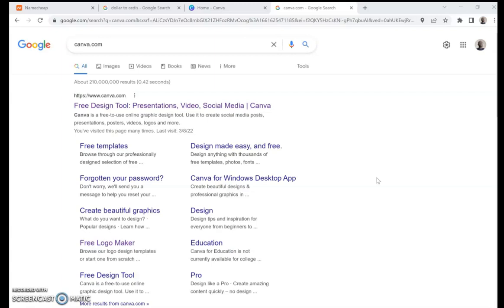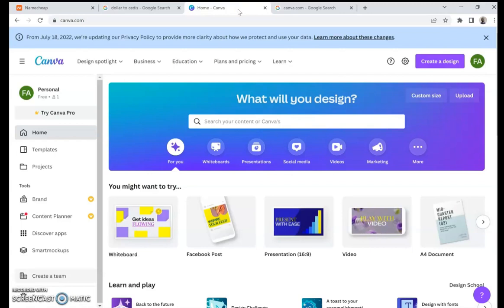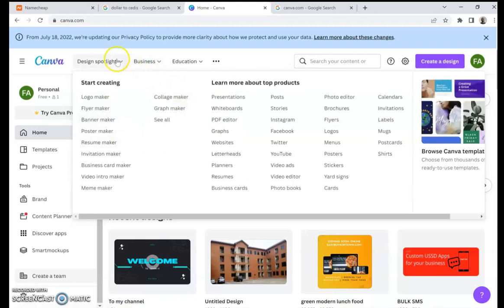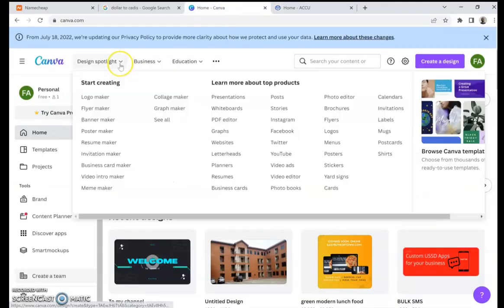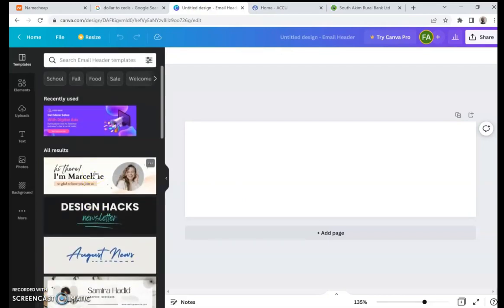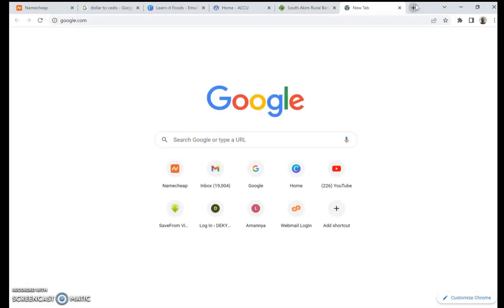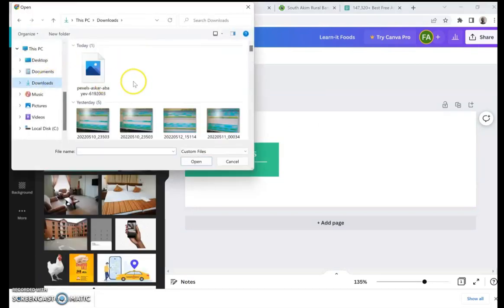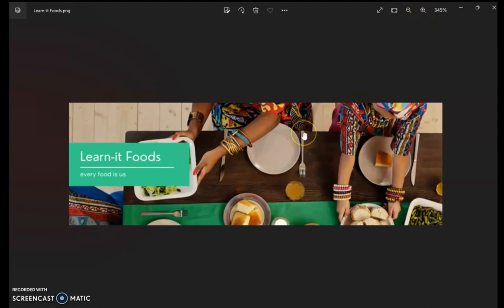Learn-it | Introduction to graphic design using canva templates